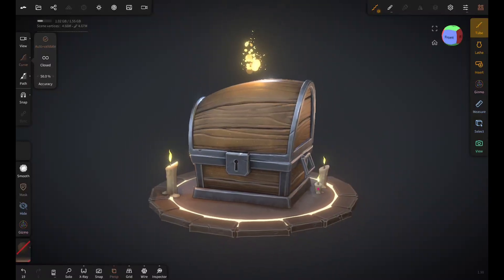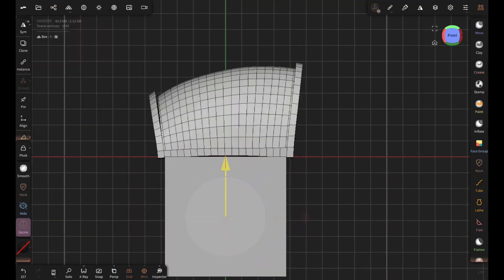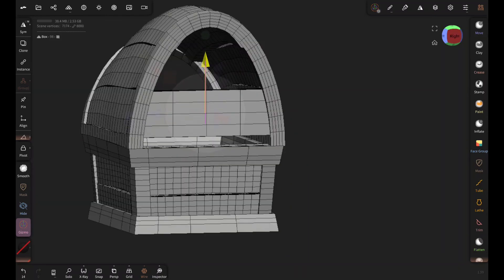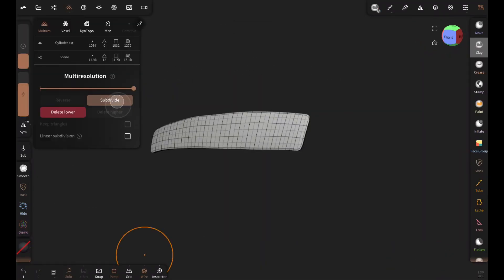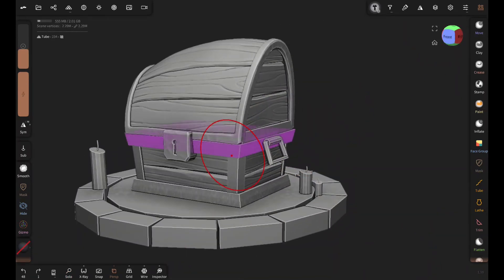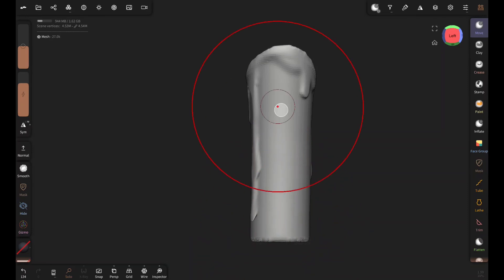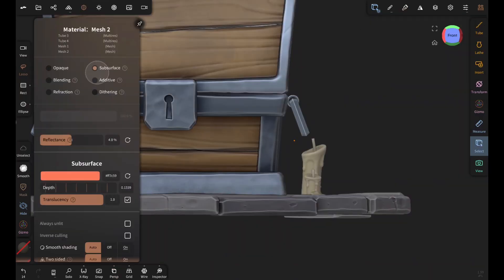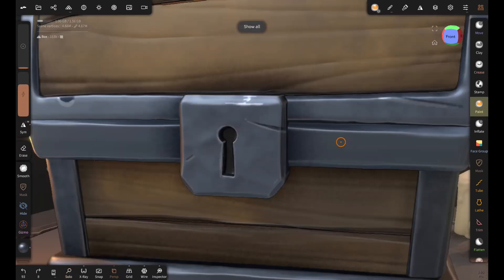Stylized Sculpting Tutorial Nomad Sculpt [Full Process Explained]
In this tutorial I will explain the process of creating stylized prop in Nomad Sculpt.
Topics covered in this Tutorial are
-  How To Sculpt Stylized Wood, Metal , Stone and Candle in Nomad sculpt
- How To Do stylized Texturing in Nomad sculpt
- How to Make objects glow in Nomad sculpt
- How to  create translucent materials in Nomad sculpt
- Subsurface Scattering in Nomad sculpt
- Hand painted Texturing in Nomad sculpt

Chapters

0:00 Intro
0:38 Block-in
03:55 Sculpting Details
06:43 Texturing